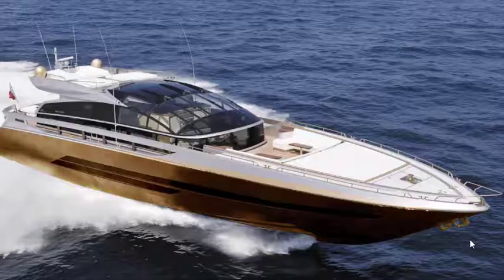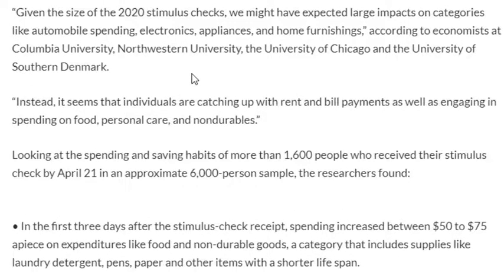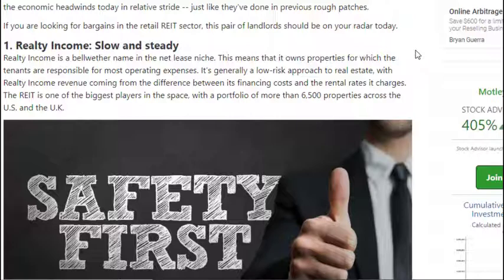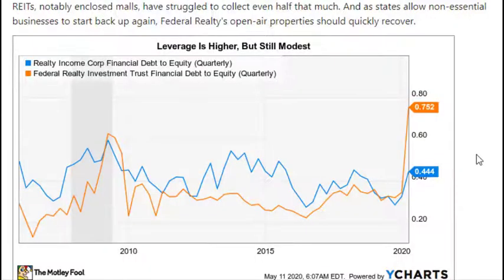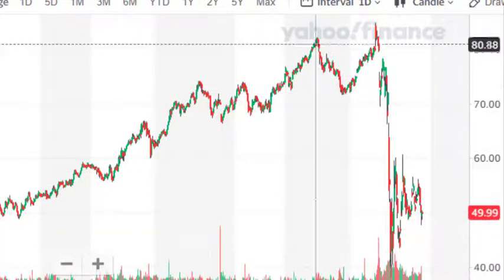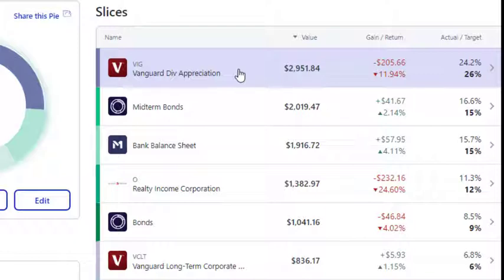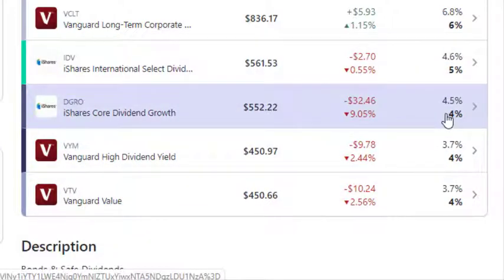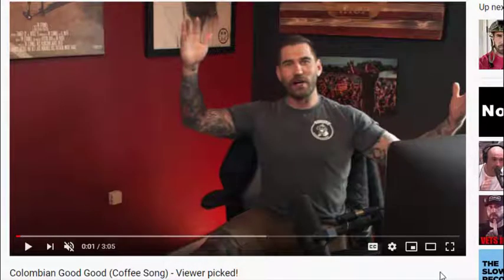REITs for Sale! Stimulus Money purchasing Data? What I'm Buying.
What are people buying with all that sweet stimulus money?? What REITs are on sale? What Tickers I've been buying this month so far?